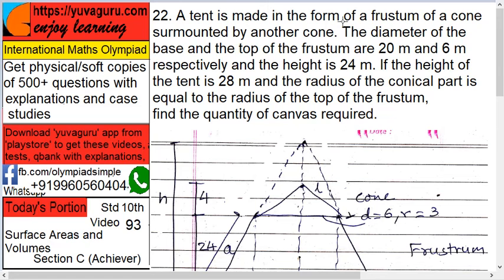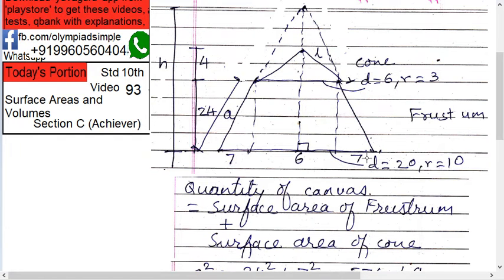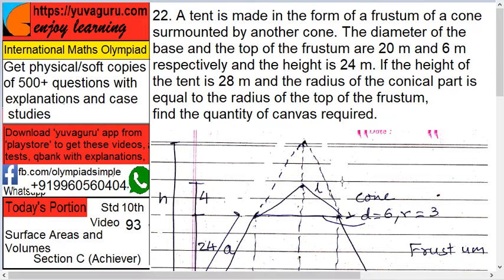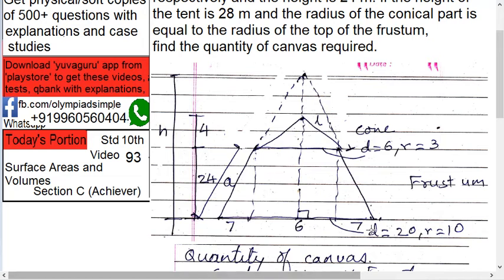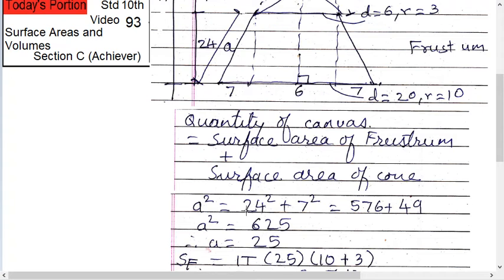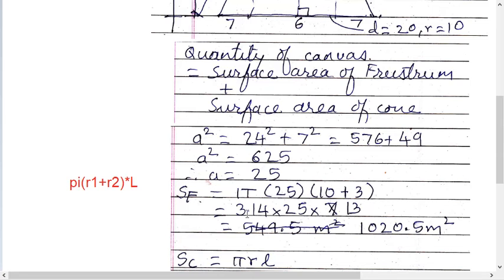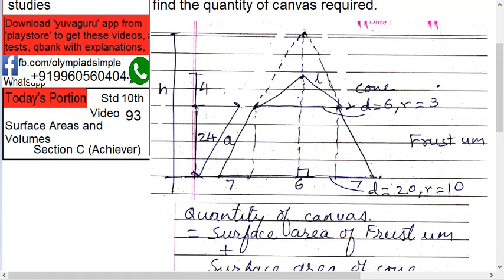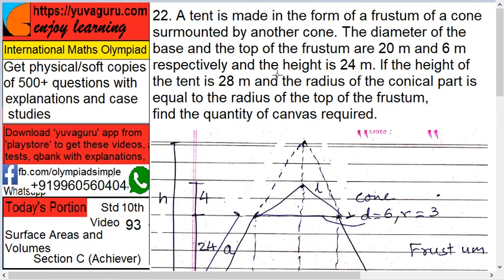93 IMO International Maths Olympiad Maths Video Std 10 Surface Areas and Volumes